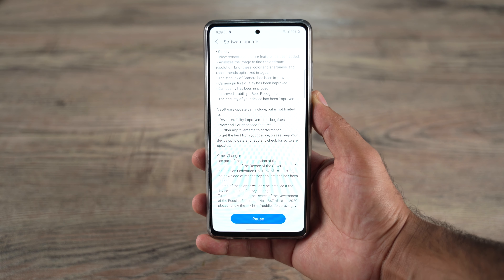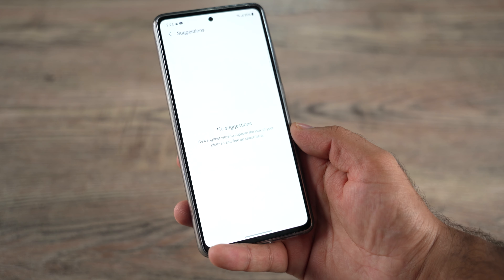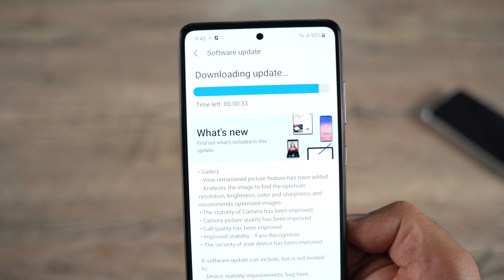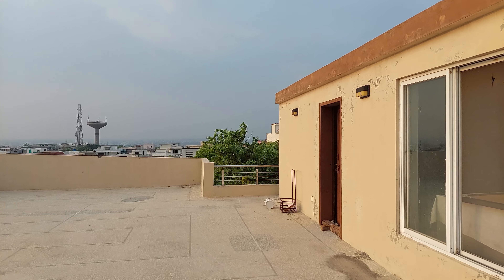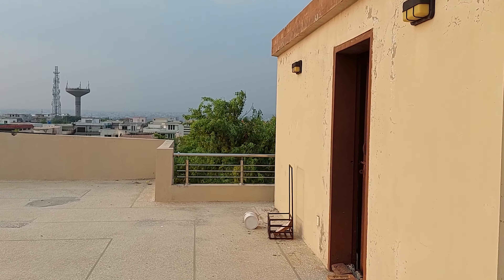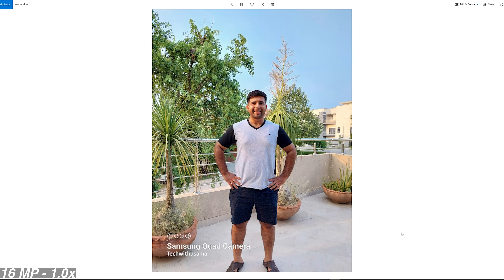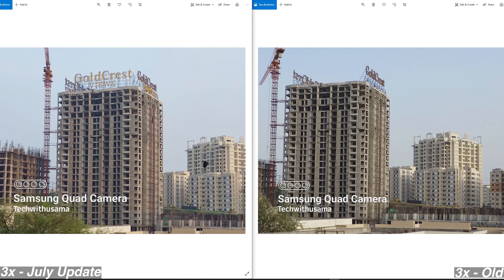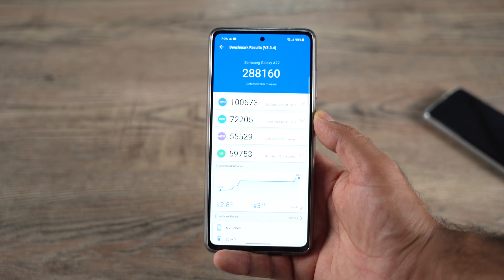Samsung Galaxy A52 & A72 Update Review | Camera Improvements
A new software update was rolled out for Galaxy A52 & A72 a couple of days back. This update promises some massive improvements and focuses the most on the camera of the phones. In this video, I have gone through all the latest features of this update one by one to figure out what's exactly new. Watch my Galaxy A52 & A72 Software Update Review until the end to learn more. Thank you all for your love and support.

galaxy a52 software update
galaxy a52 july update review
galaxy a52 july update new features
galaxy a72 july update
galaxy a72 july update camera features
galaxy a52 new camera update
galaxy a72 new camera update
camera update july galaxy a72
galaxy a52 july camera improvements
samsung a52 july update
samsung a72 july update
latest software update for a72
latest software update galaxy a52
latest update a52
latest update a72
samsung a72 new software update
samsung a52 new software update review